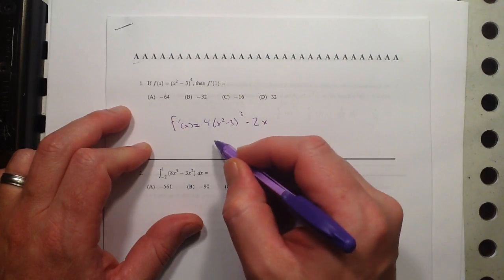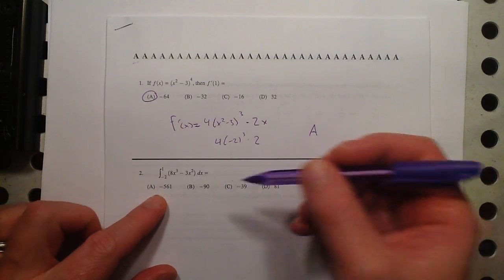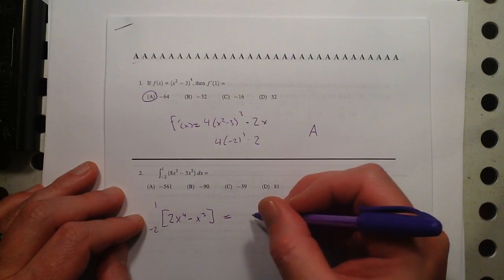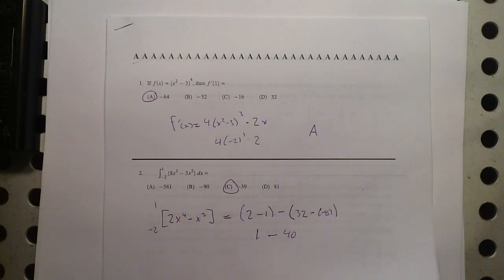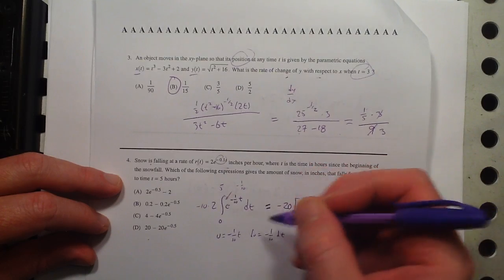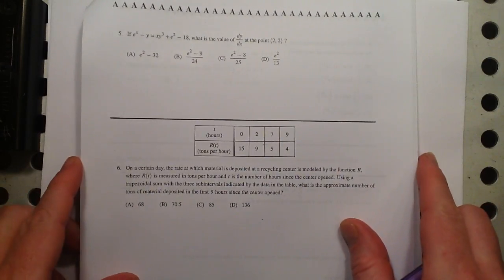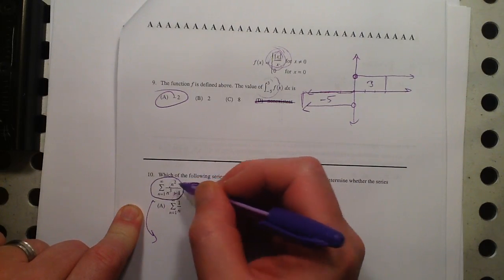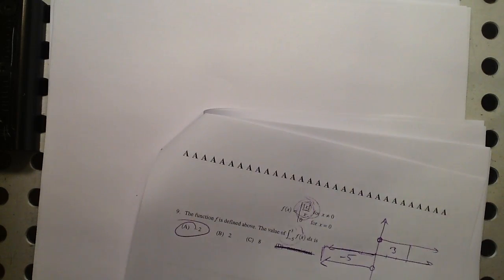Trout Mask Replica 1-10